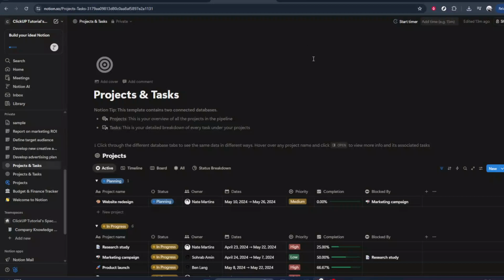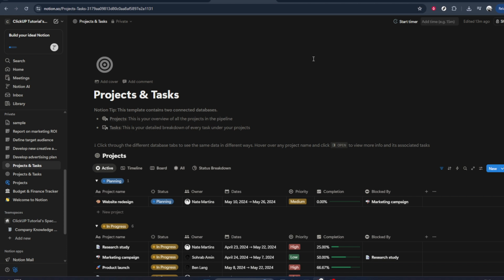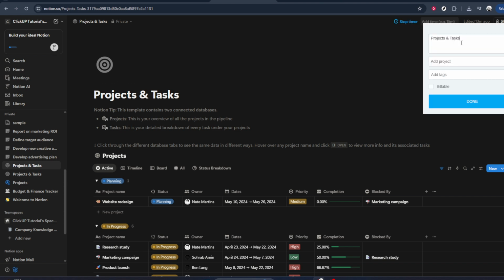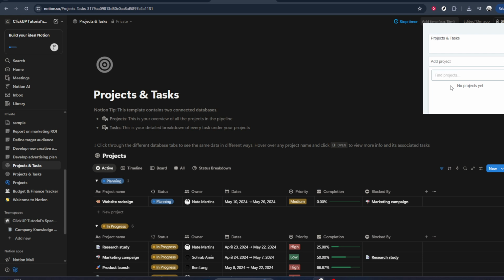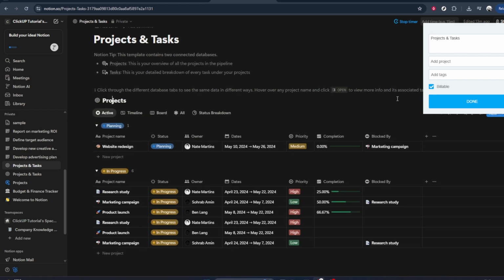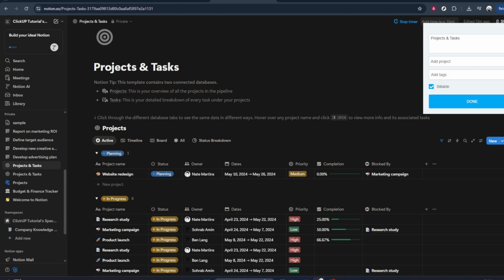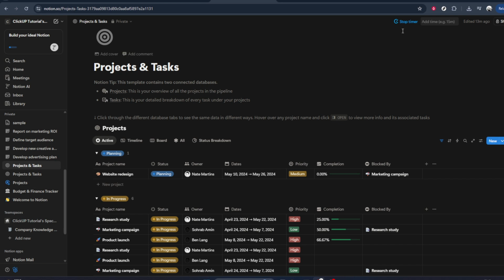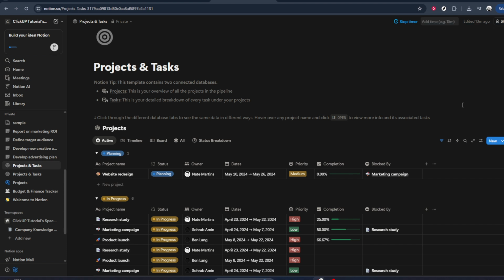How to Start Timer in Notion | 2026 Guide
In this video, you’ll learn how to start a timer in Notion to track your work, tasks, or projects efficiently. I’ll show you step-by-step how to set up a timer, monitor your time, and integrate it into your Notion workflow for better productivity.